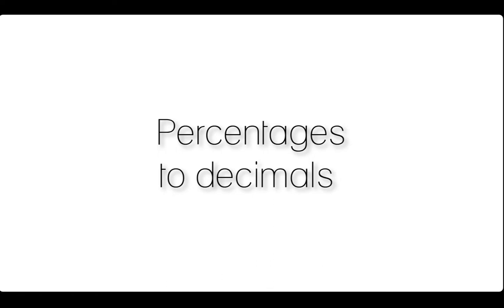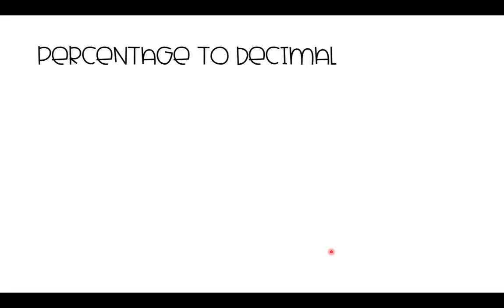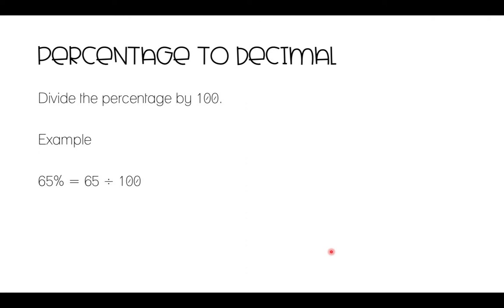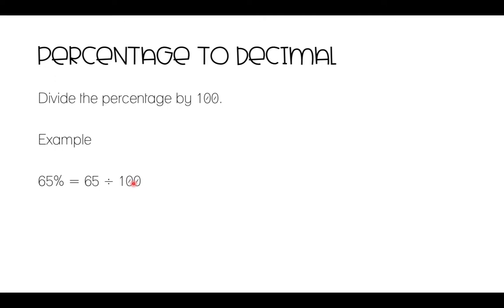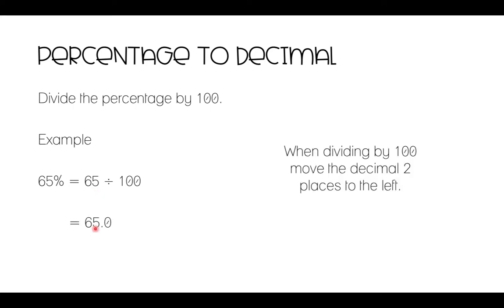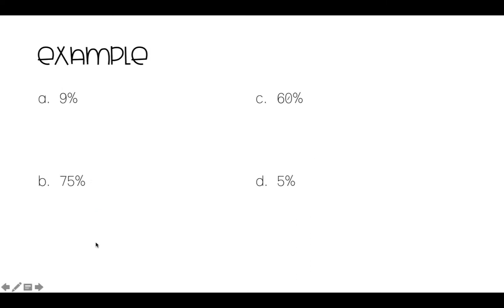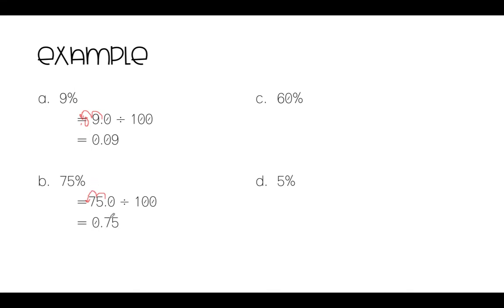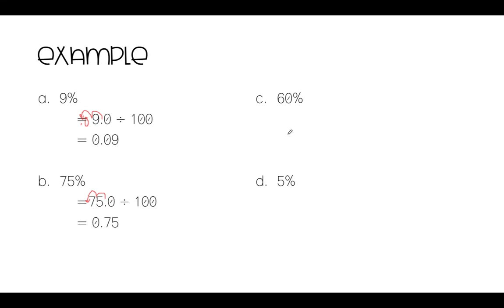Percentages to decimals